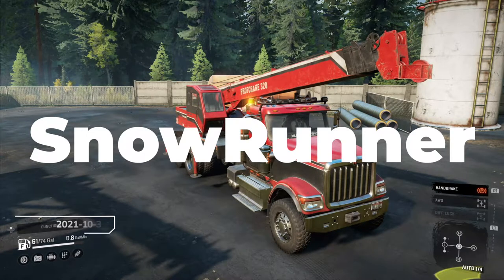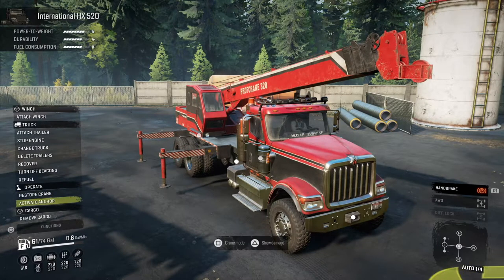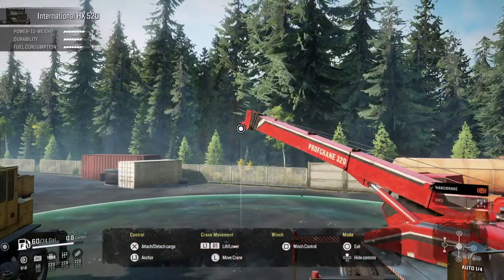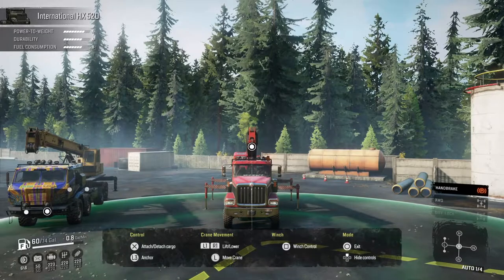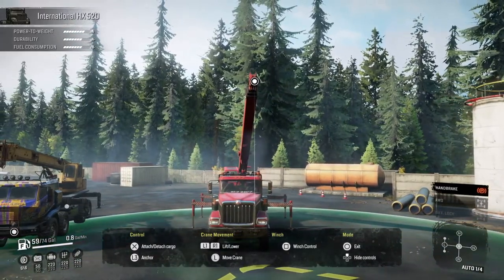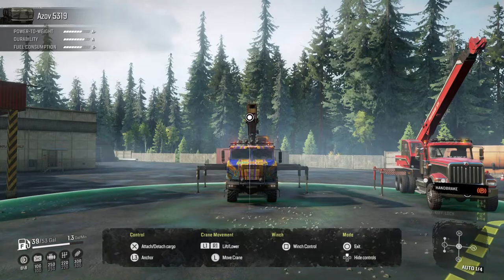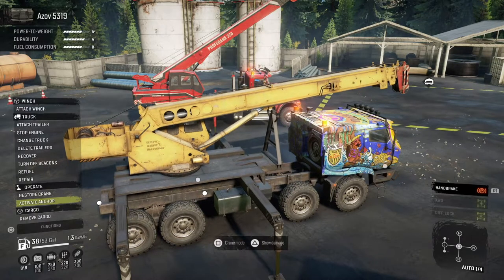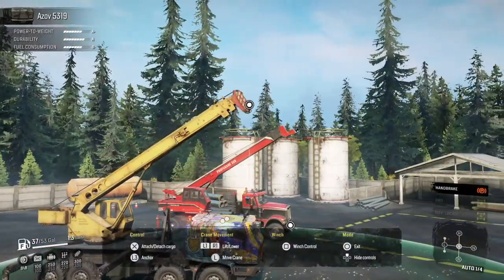SnowRunner Crane Bug?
Is this a bug for the cranes in snowrunner?